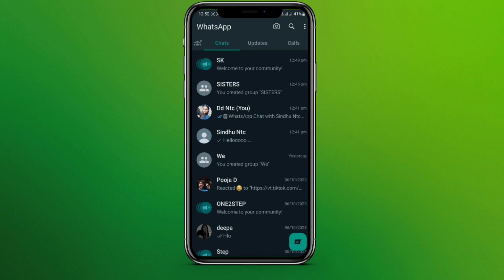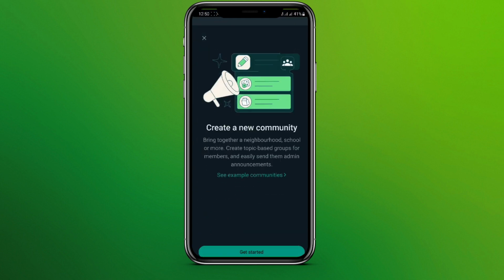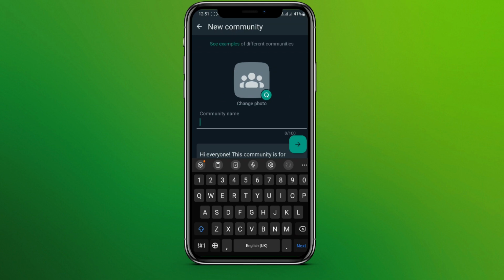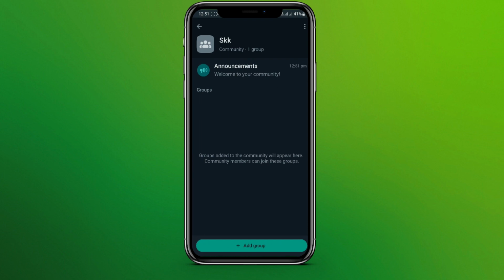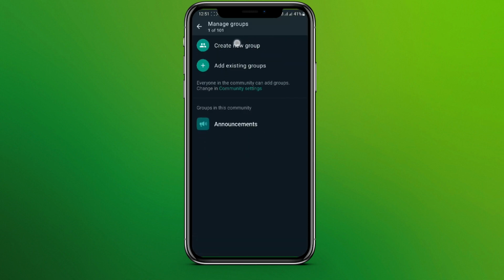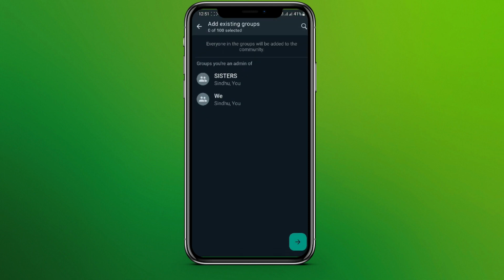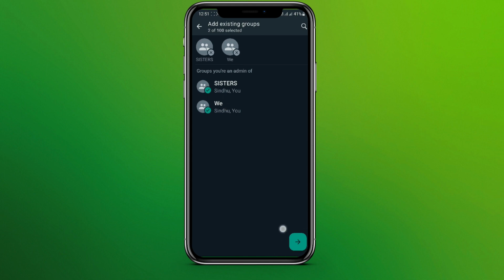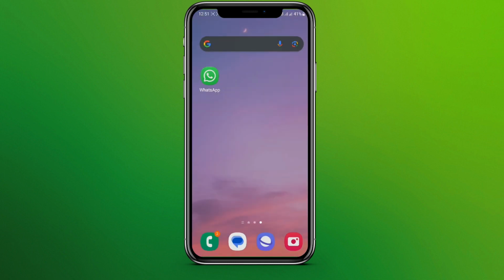How to Create A WhatsApp Community (EASY!)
This video walks you through the step by step process of how to create community in whatsapp. Watch the video till the end and learn the steps in detail.